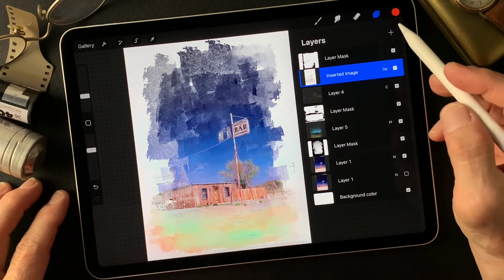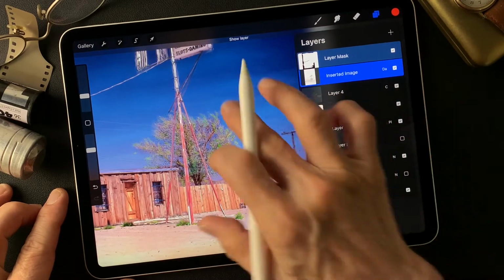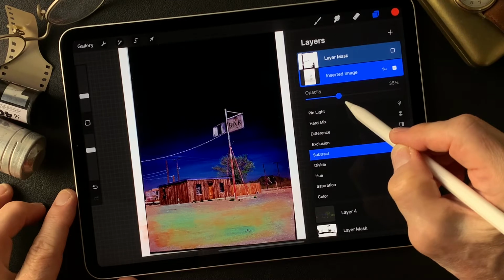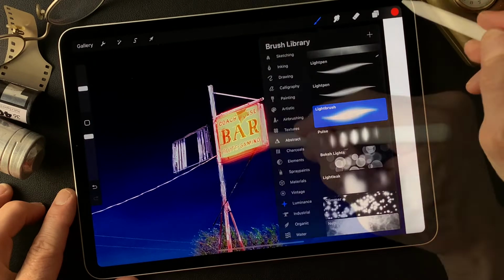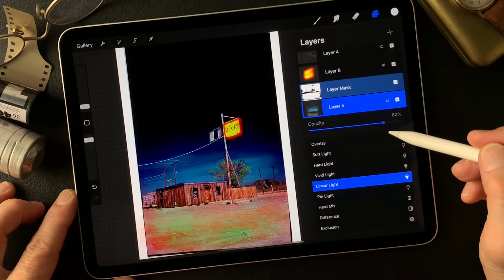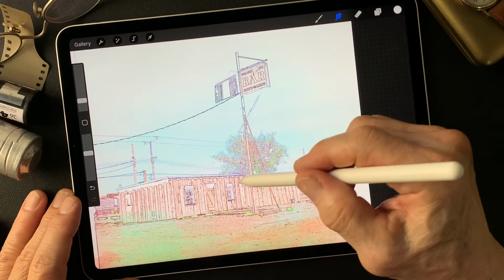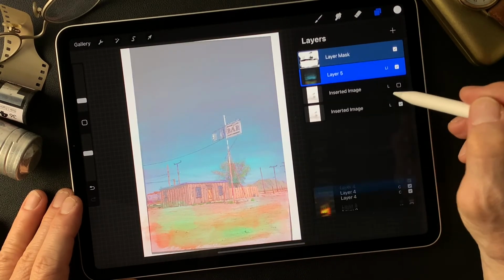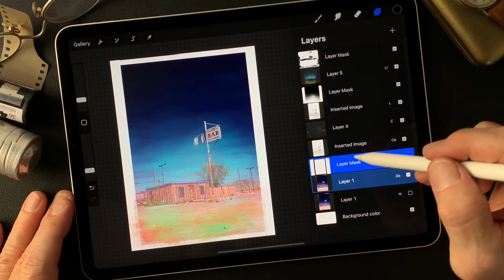Procreate Tutorial, to make an oil painting like image photograph by Toshi Yagi from Okinawa Japan.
I try out to make an illustration with changing blend mode. This tutorial shows how I use blend mode to get effective image. And also, choose interesting brush texture. I hope this movie gives some kind of idea for photographers who want to make an illustrated image from photographs. Enjoy trial, try and error!! That's first step to do anyway!  Especially about mask and smudge tool, try to use different. Thank you so much.  (^ ^)V